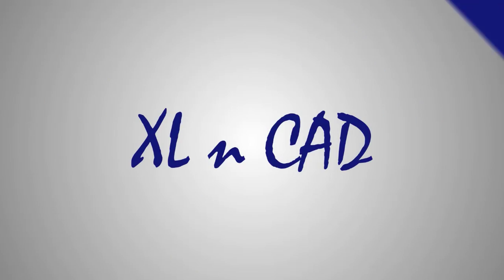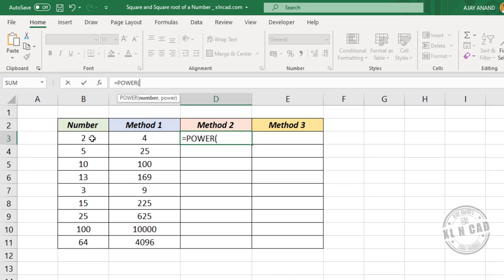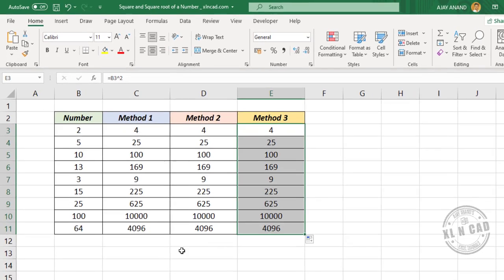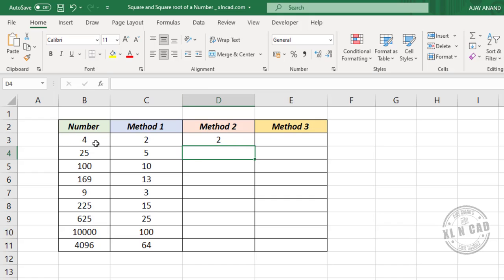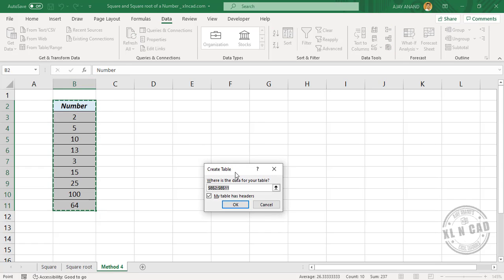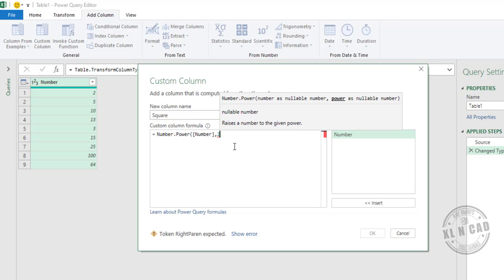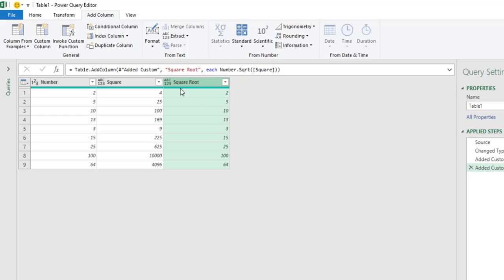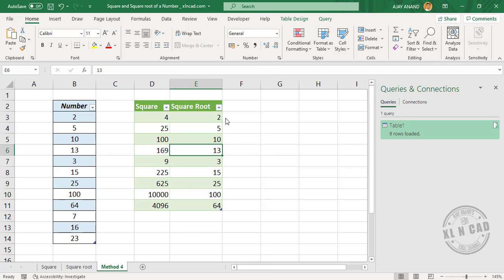Formula to find the Square Root of a Number in Excel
4 different methods to find the Square and Square Root of a Number in Excel are explained in this video.

📊 Think Like an Analyst: Books That Helped Me
📚 Mind-Opening Reads You Can’t Miss